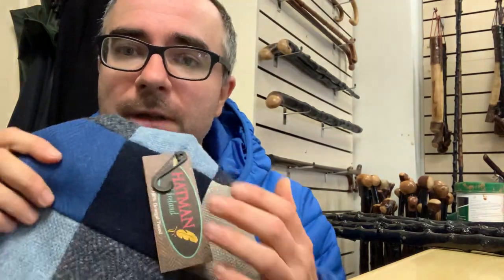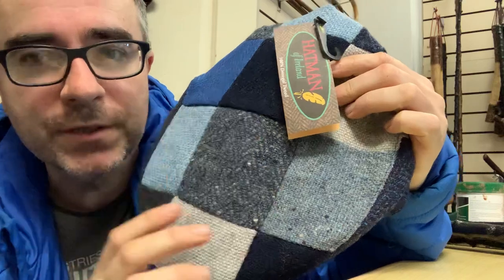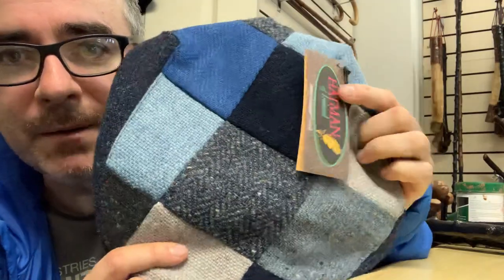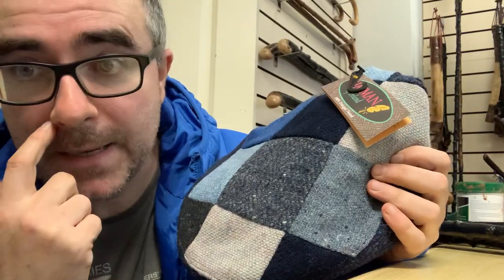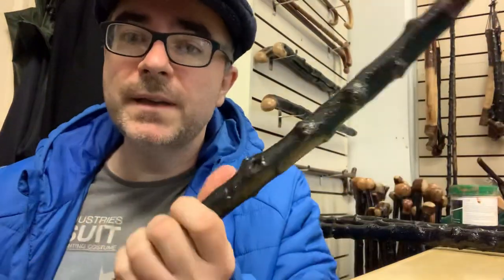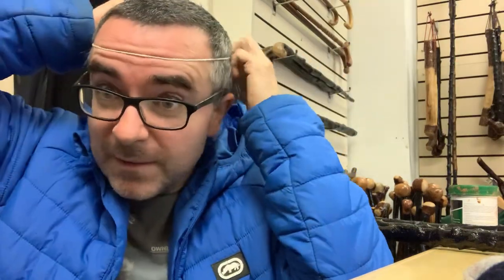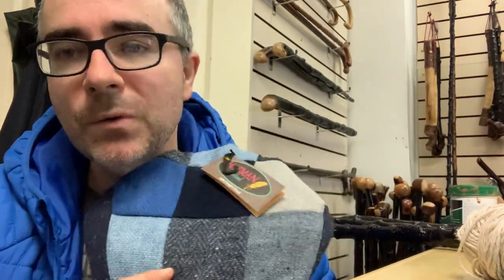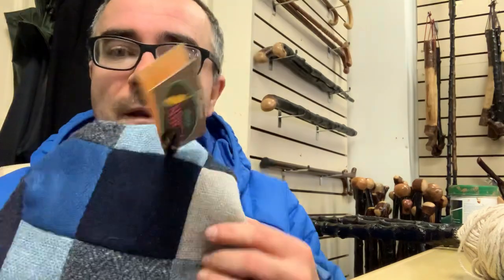Irish Tweed Flat Cap to compliment a Blackthorn Shillelagh.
The perfect accessory to pair with a blackthorn Shillelagh by McCaffrey Crafts